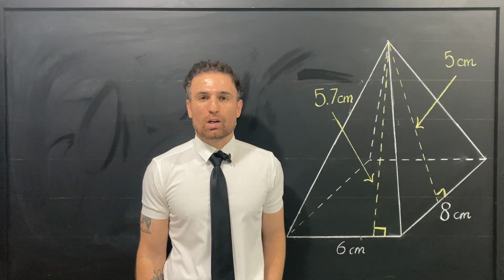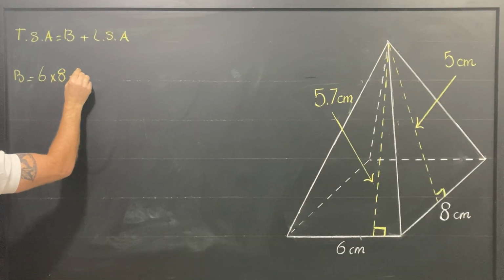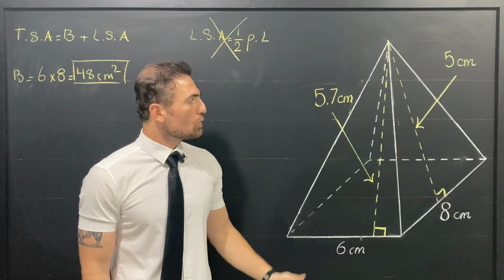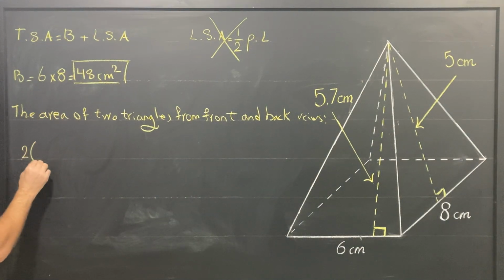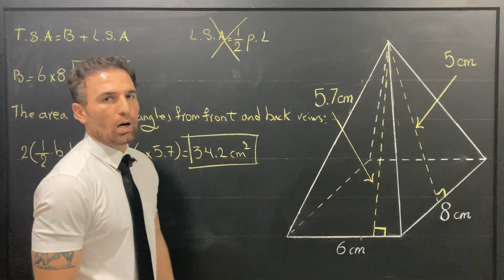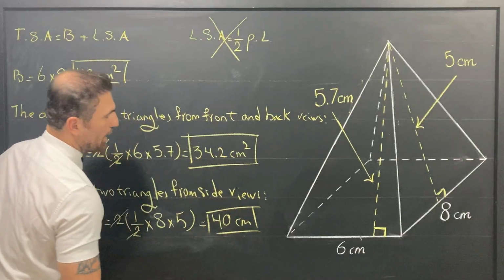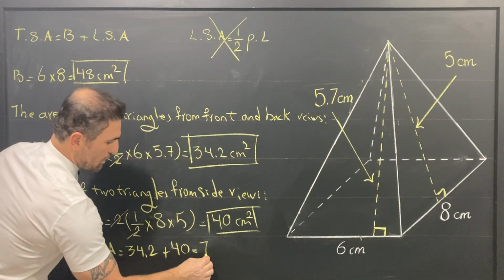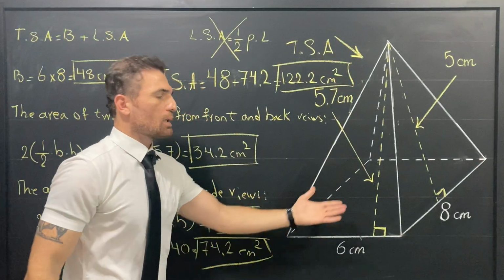Surface Area of a Rectangular Pyramid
Welcome to Surface Area of a rectangular Pyramid with Teacher. MJ!
Learn how to find the surface area of a pyramid with Teacher MJ! This video offers a clear and simple explanation, perfect for beginners and those needing a refresher. We'll go through an example step-by-step so you can master this skill.

If you're looking for help calculating the surface area of a rectangular pyramid, you've found the right video!

About Math with Teacher MJ: Get free, high-quality math help aligned with curriculum standards. Join teachers, parents, and students around the world who rely on our channel!